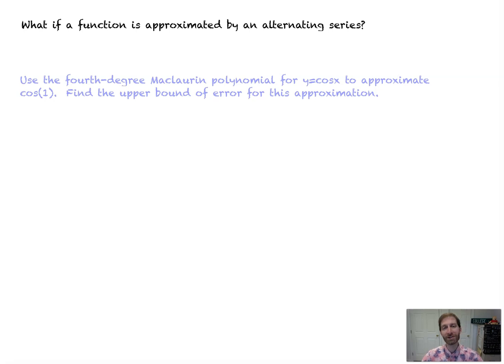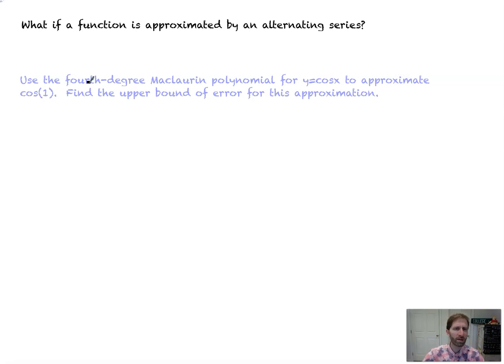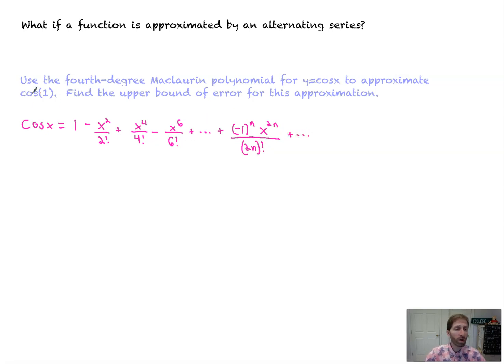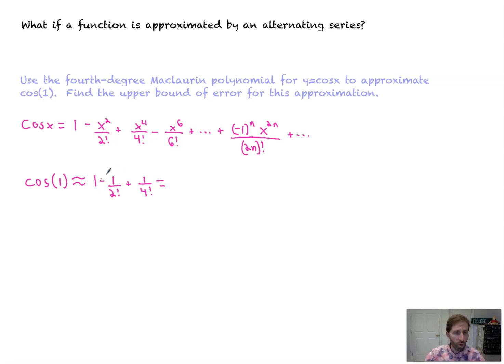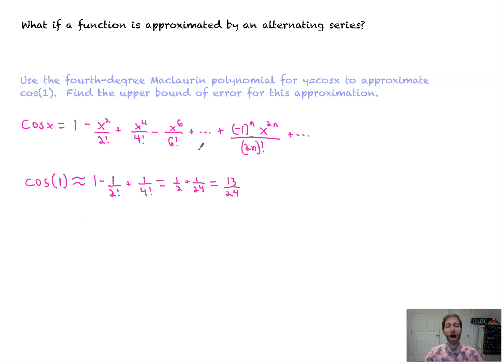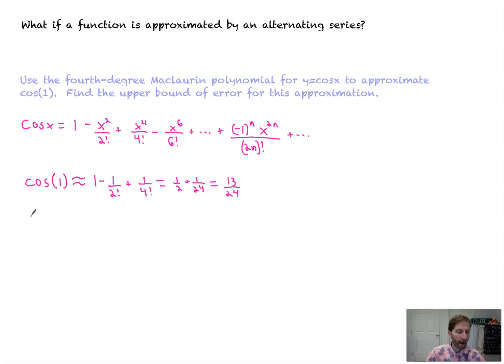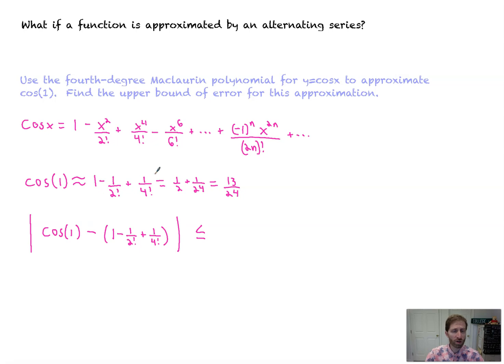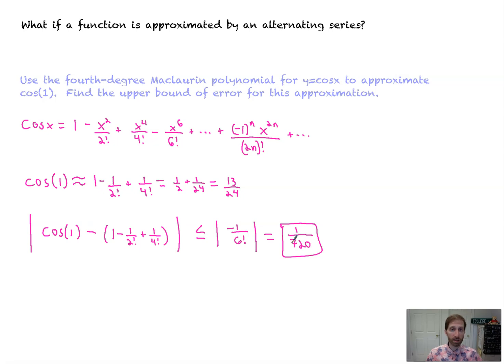Alternating Series Error Bound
This Math Help Video Tutorial is all about a Review of when to use the alternating series error with Taylor series.